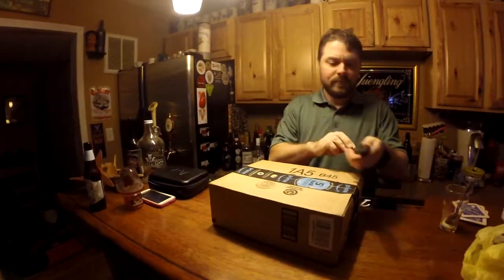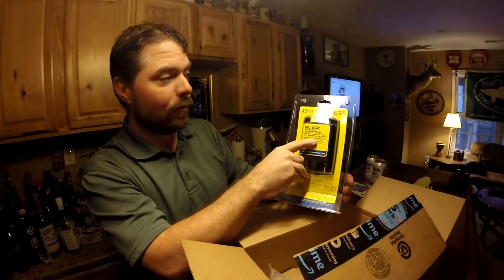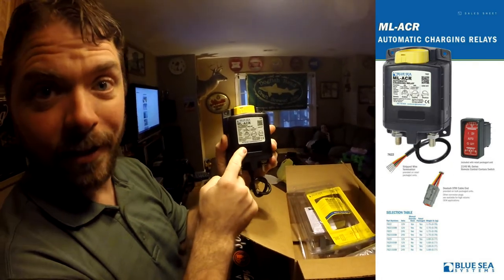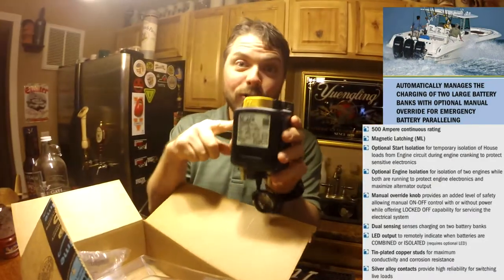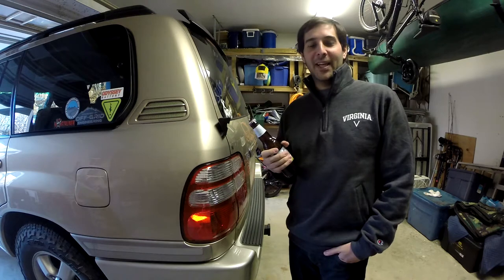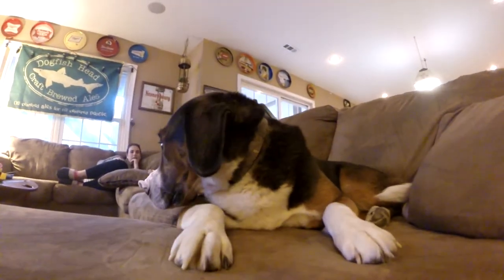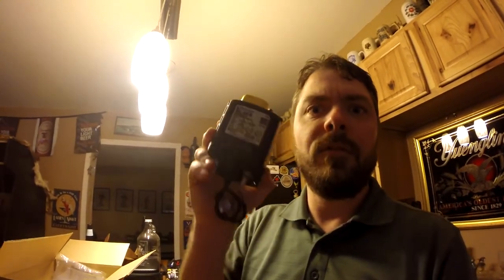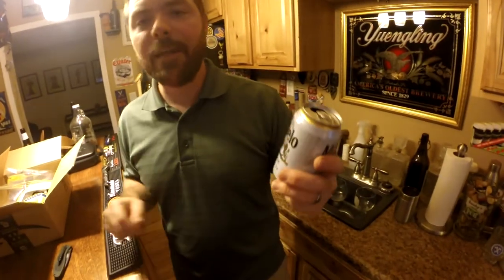Unboxing - Blue Sea ML-ACR Arrives - Land Cruiser Dual Battery System Relay Switch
We waited and couldn't resist when the price dropped to $126.  If it is priced under $200 it's a good deal under $160 is great.
Here is a link to the product:

We have been planning the dual battery system and this is the first component to arrive.  These are by far the most robust and intelligent battery relays / solenoids out there.  There is more to come on our land cruiser 100 series overland expedition 12 volt dual battery system in the very near future so watch out.

Here are the stats on the ML-ACR

ML-ACR Automatic Charging Relay with Manual Control - 12V DC 500A
7622

500 Amp magnetic latching (bi-stable) relay automatically combines batteries during charging and isolates batteries when discharging and when starting engine
Manual control switch provides an added level of safety allowing control with or without power, and offering LOCK OFF capability for servicing
Includes ML-Series Remote Control Contura Switch PN 2146
Automatically manages the charging of two large battery banks
Allows paralleling of battery banks for emergency starting
500 Ampere continuous rating to support high-output alternators
Magnetic Latch (ML)—ACR draws very low current (less than 40mA to monitor terminal voltage) in the "ON" or "OFF" states, and draws moderate current for very short time when changing state
Dual sensing—senses charge on both battery banks
Start Isolation (SI)—can be configured for temporary isolation of House loads from Engine circuit during engine cranking to protect sensitive electronics
Engine Isolation (EI)—can be configured for isolation of two engines while both are running to protect engine electronics and maximize alternator output
Senses charging on two battery banks
LED output to remotely indicate when batteries are combined, isolated, in voltage lockout, or in Start or Engine isolation
3/8"-16 tin-plated copper studs for maximum conductivity and corrosion resistance
7/8" (22mm) stud length accepts multiple cable terminals
Silver alloy contacts provide high reliability for switching live loads
Label recesses for circuit identification